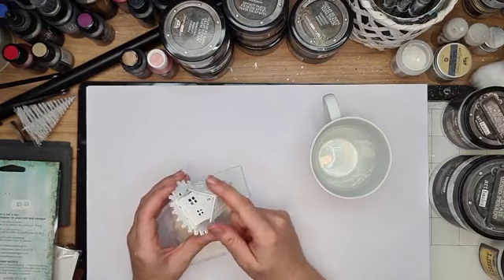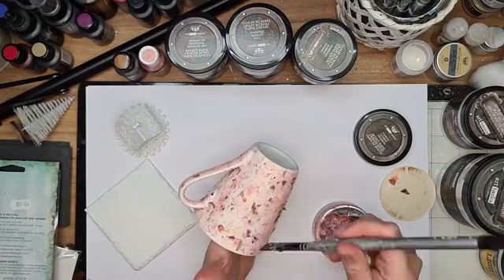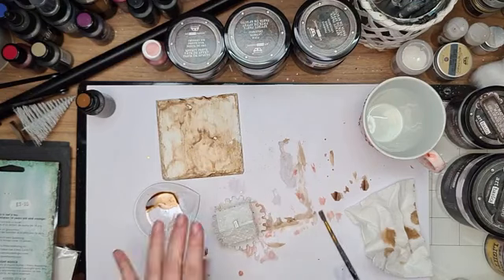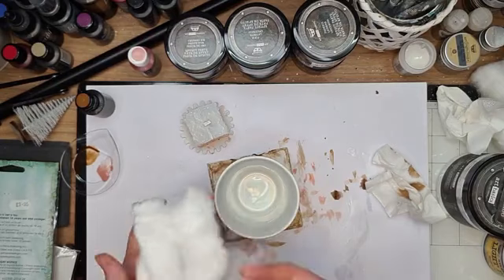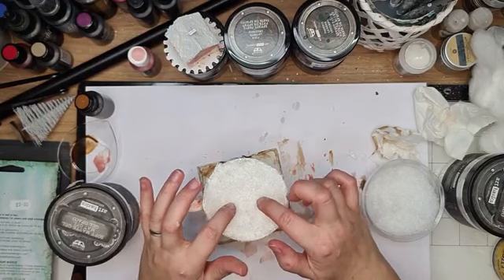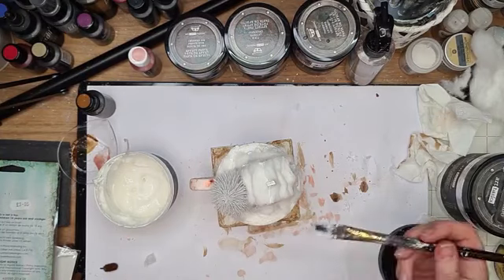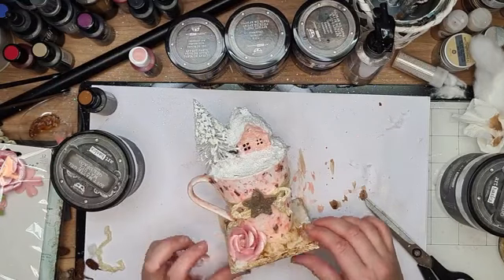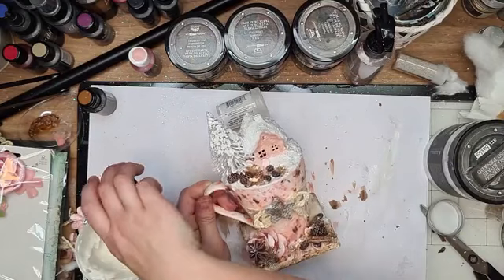Winter Coffee Mug with Aleksandra | LIVE